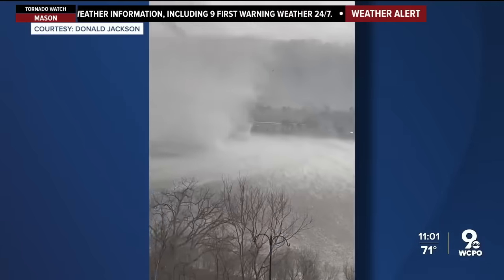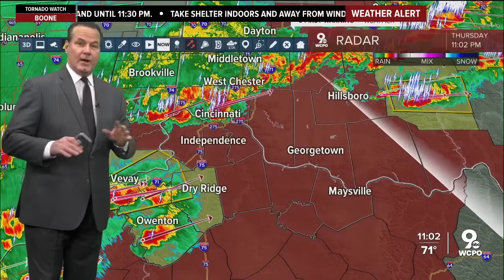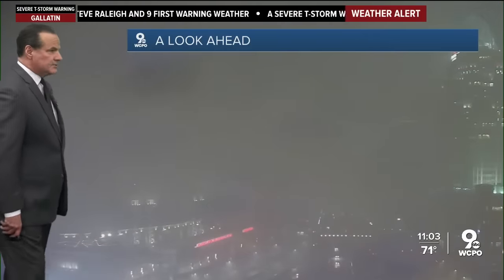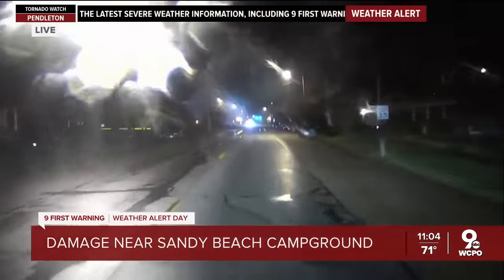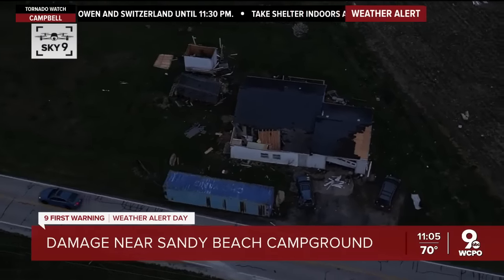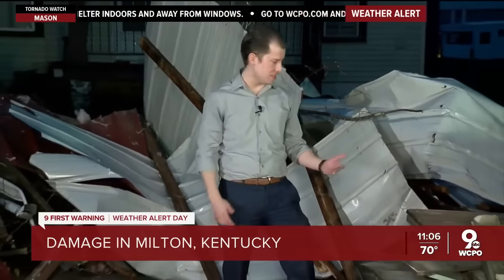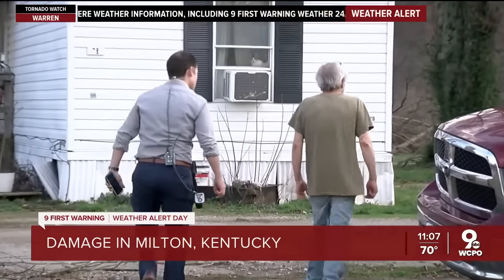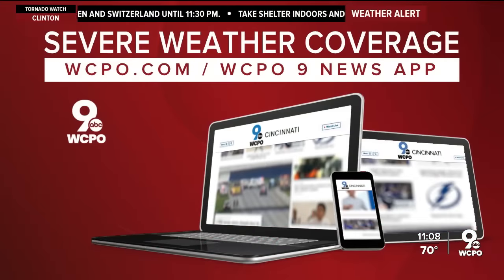Video shows apparent tornado crossing Ohio River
A possible tornado touched down in Southern Indiana Thursday afternoon, crossing the Ohio River into parts of Kentucky. A radar confirmed the tornado, though the National Weather Service has yet to confirm it.